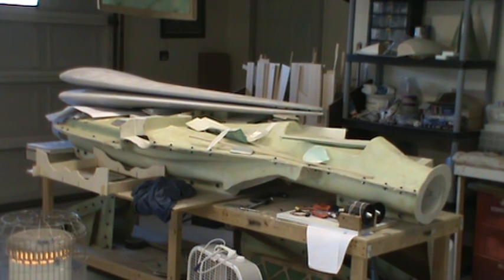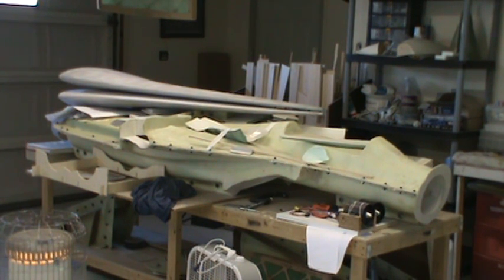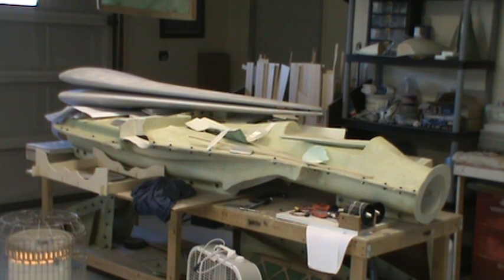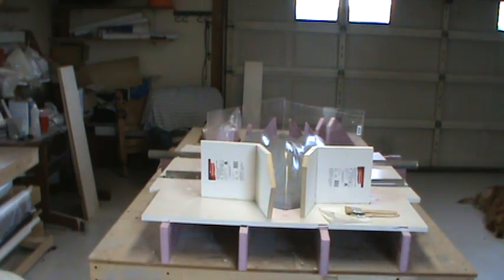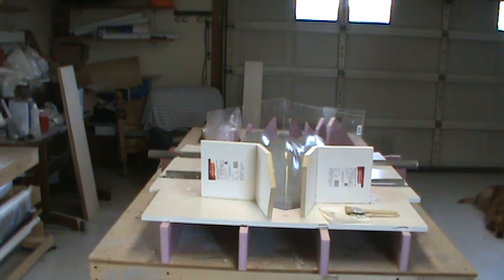Nov-18 Shop update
Where i've been, what i'm doing and project status